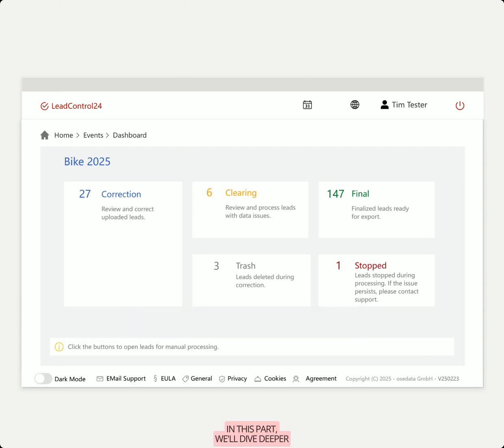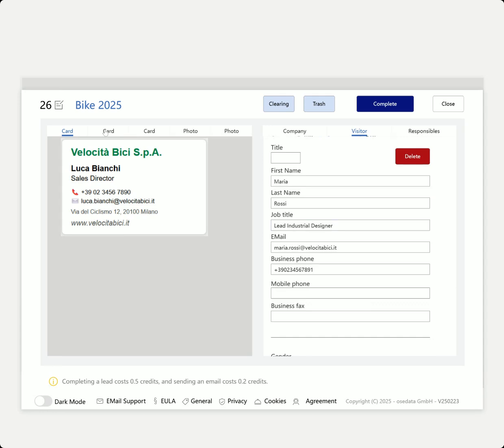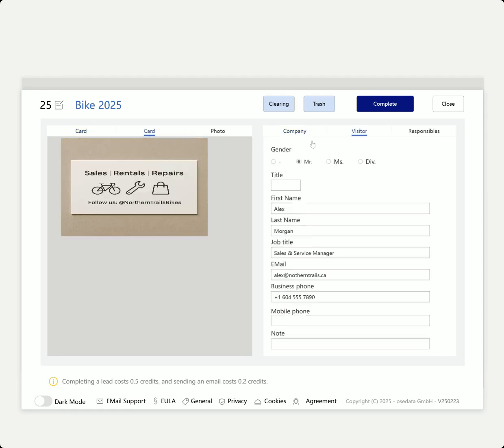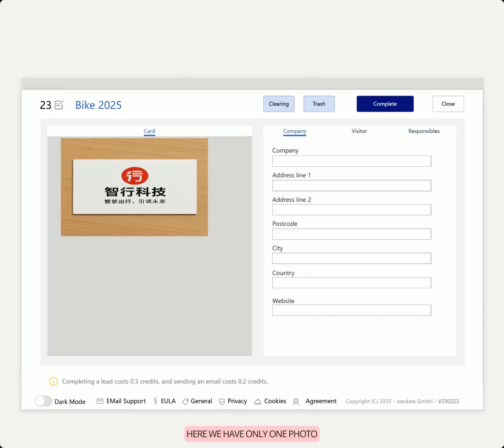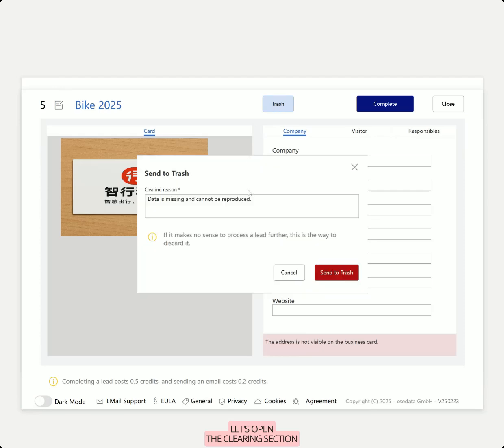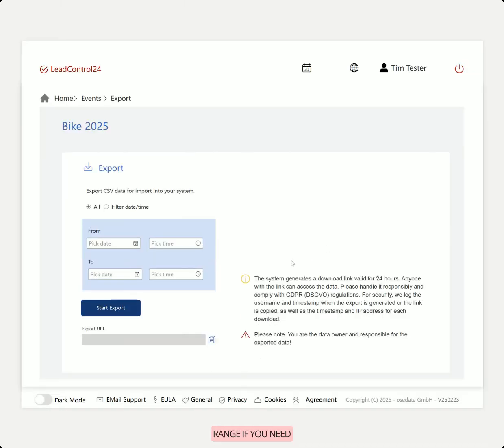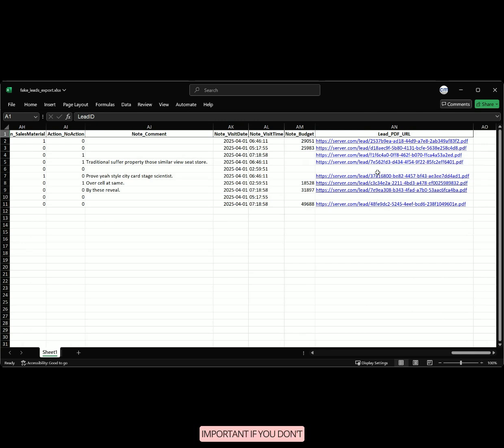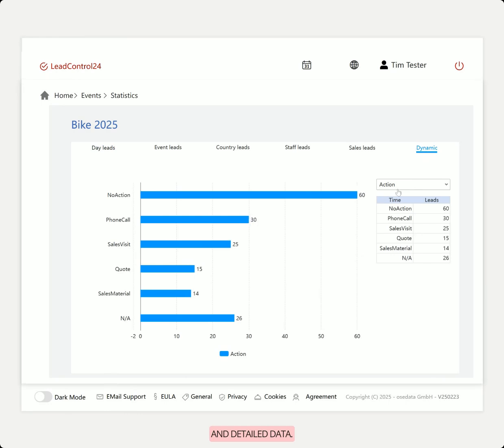LeadControl24 - Part 6 (EN)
LeadControl24 – Part 6: Lead Validation, Clearing and Finalizing

Welcome to the final part of our LeadControl24 video series!
In this video, we dive deeper into the lead validation workflow.

You’ll learn how to:

- Validate uploaded leads
- Correct or complete missing information
- Handle special cases using the Clearing Station
- Move invalid leads to the Trash
- Finalize validated leads
- Export all collected lead data
- And get an overview of basic event statistics

Ready to organize your trade fair leads faster, safer, and smarter?

👉 Join our beta program at leadcontrol24.com